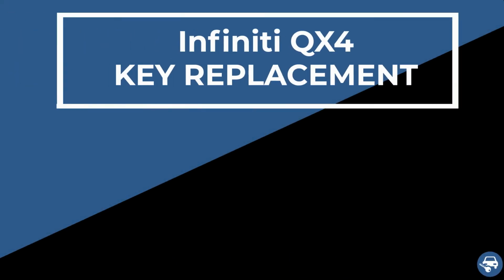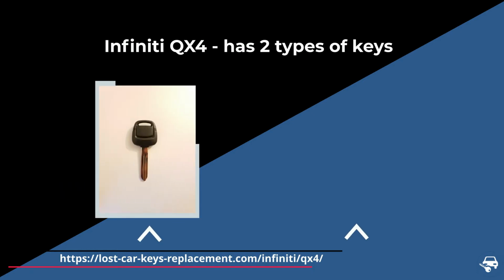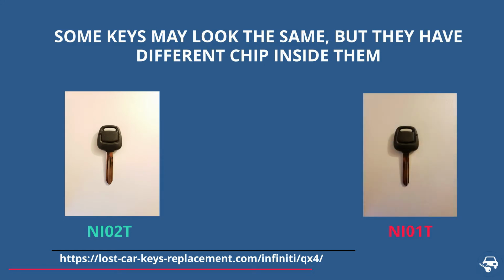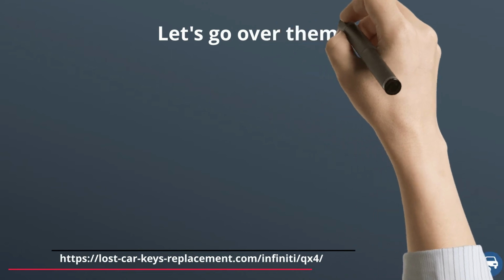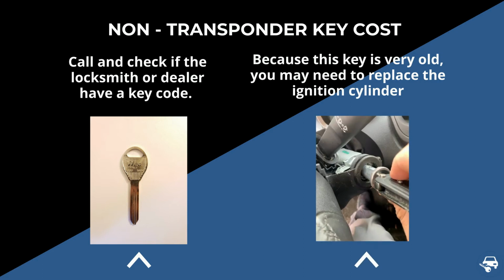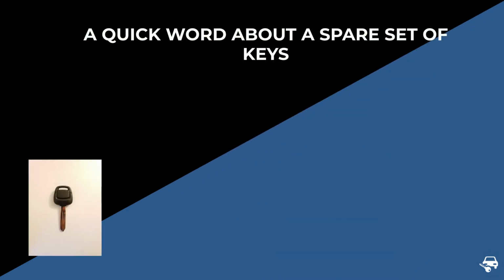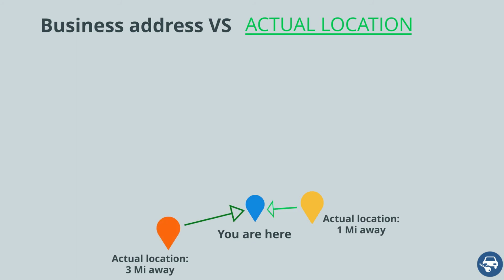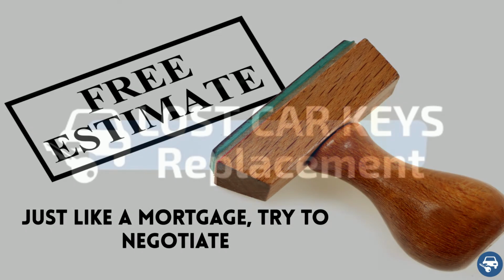Infiniti QX4 Key Replacement – Great Tips to Save Money, How to Get a New Key, Costs & More.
Have you lost your Infiniti QX4 key? Need a replacement? Want to make a spare set?

In this video we will go over Infiniti QX4 keys, the cost of a replacement key, what options you have (online, dealership, or locksmith) tips on how to save time, money, and more.

First, you will learn about the different types of Infiniti QX4 keys so you will know what type of key you had. (Key fob, transponder, need to be coded or not, etc.)

Second, I will explain the options you have to get a replacement.

Finally, I will give you some tips on how to save your time and money before calling for service.

00:00 - 00:22 Introduction
00:23 - 00:31 Contact us
00:32 - 00:42 Types of keys (regular ignition, non - transponder)
00:43 - 00:57 Part number of transponder key for 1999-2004
00:58 - 1:11 Part number of non - transponder key for 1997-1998
1:12 - 1:29 Tip number one – be careful of keys that look the same
1:30 - 1:39 VIN number information
1:40 - 1:45 Example of make & model
1:46 - 1:51 Infiniti QX4 key replacement cost
1:52 - 2:15 Options to get a key replacement
2:16 - 2:31 Estimated cost – transponder key
2:32 - 2:57 Estimated cost – non - transponder key
2:58 - 3:17 Coding information
3:18 - 3:36 Tip for an extra set of keys
3:37 - 3:52 Tips to save money - 1
3:53 - 4:13 Tips to save money - 2
4:14 - 4:34 Tips to save money - 3
4:35 - 4:44 Tips to save money - 4
4:45 - 4:51 For more great tips click here
5:14 - 5:17 Disclaimer

Infiniti QX4 – Transponder chip keys option:

1999, 2000, 2001, 2002, 2003, 2004: (NI02T)